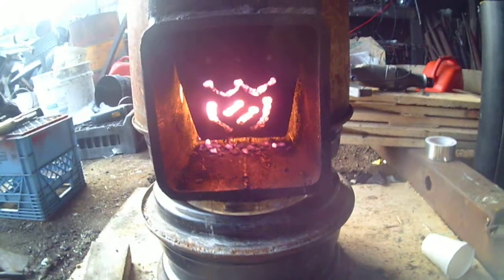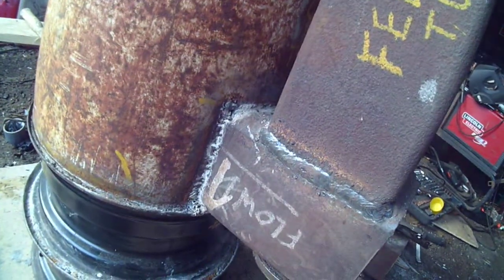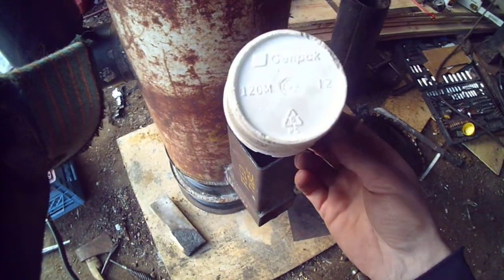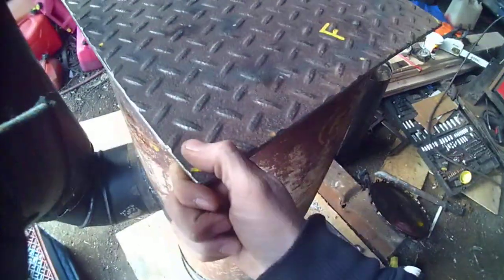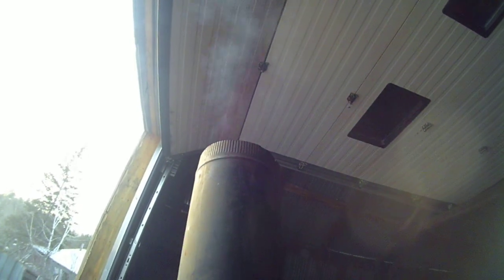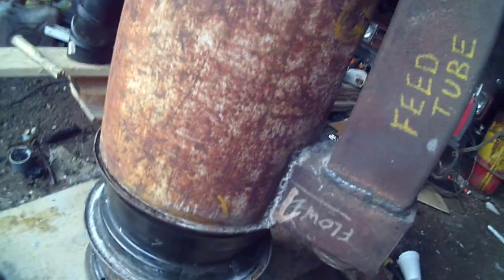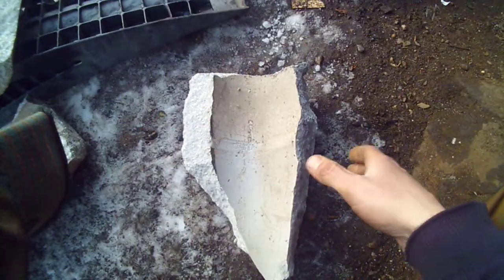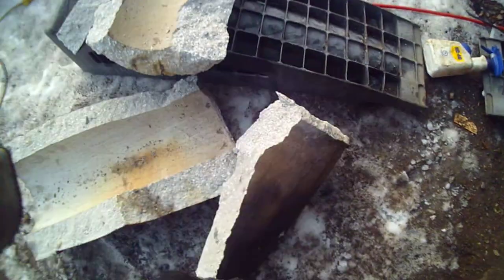Rocket Stove #2 - DIY Refractory Mass - RMH Hybrid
still in development of multi-fuel pellet / wood burning rocket stove, mixing concrete, perlite and fireplace mortar to make a compact stove with internal mass for space saving, and just to be different
its a vertical barrel stove on steroids